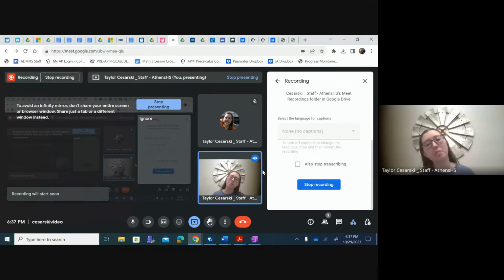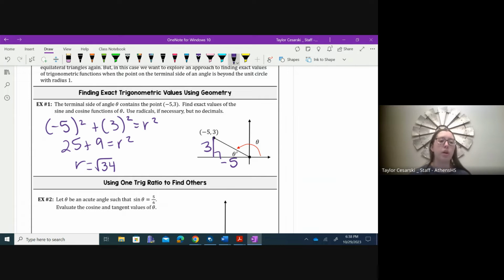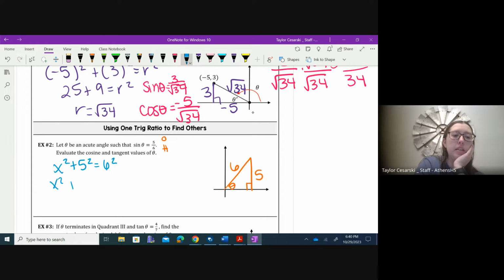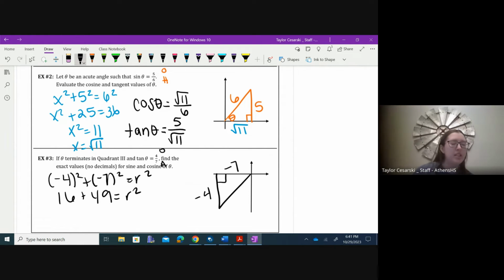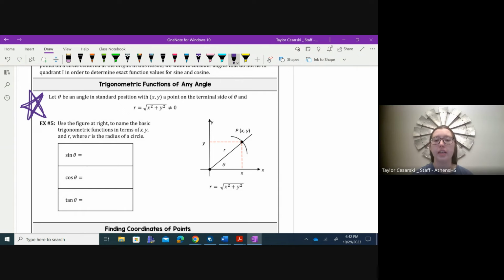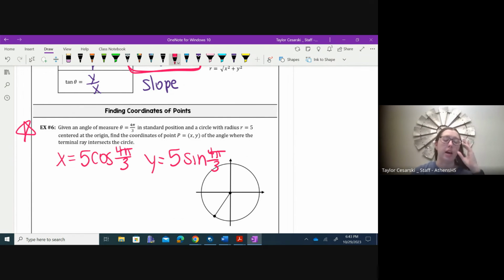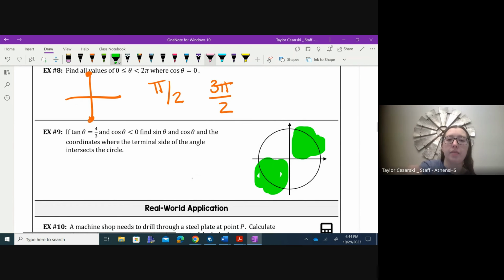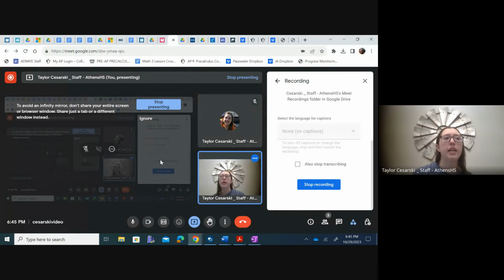3.3 AP Precalculus Sine and Cosine Function Values